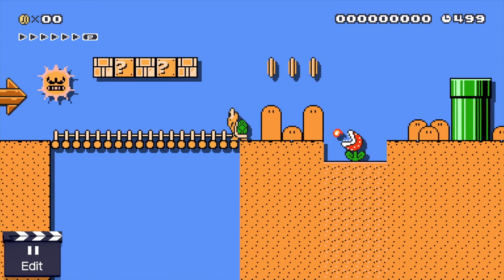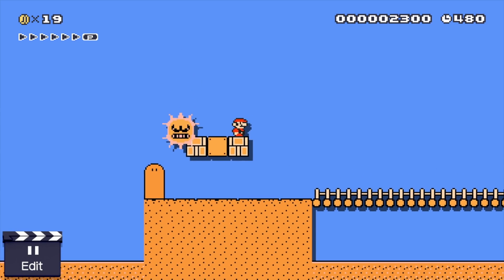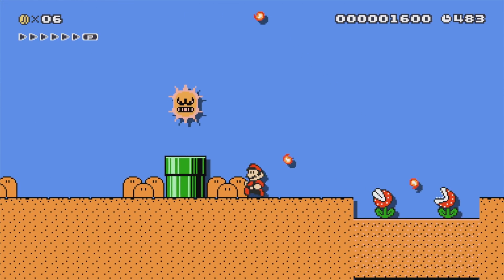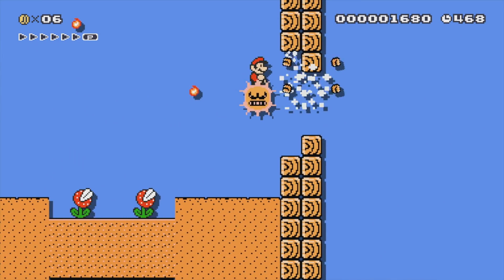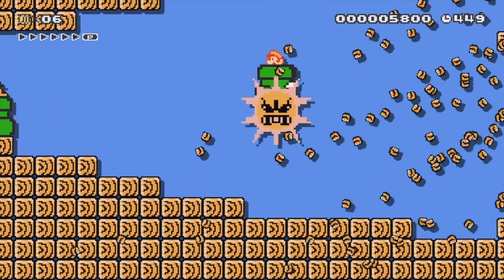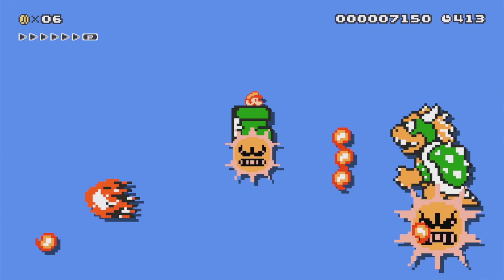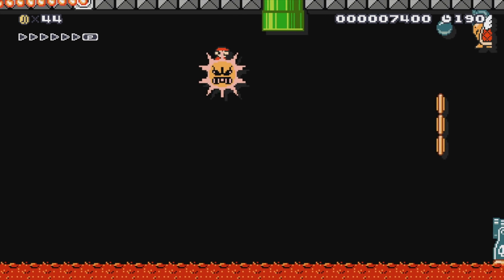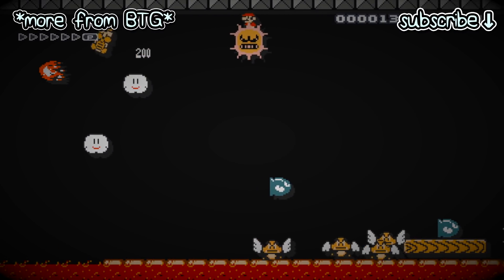The Angry Sun in Super Mario Maker - SMM Mod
Finally the Angry Sun in Super Mario Maker thanks to another mod by Darby. However, there is a catch...but it's really FUN!

♦ Send fan mail here:
Darby BTG